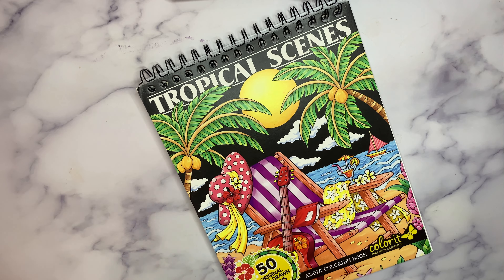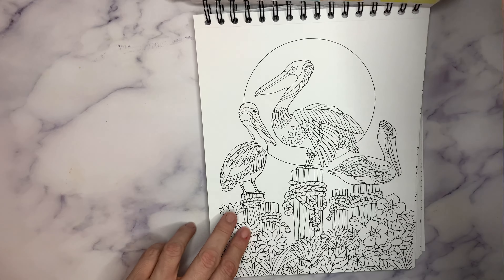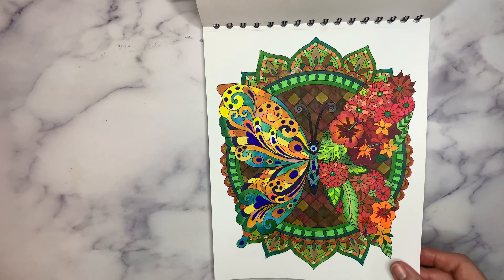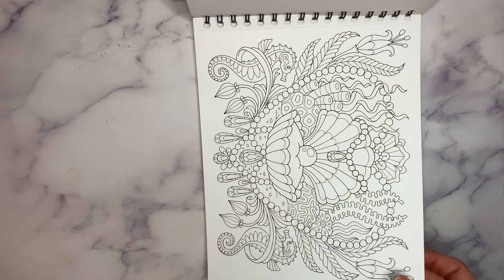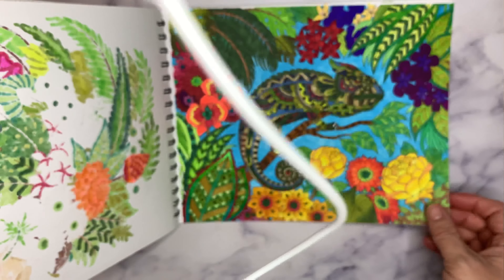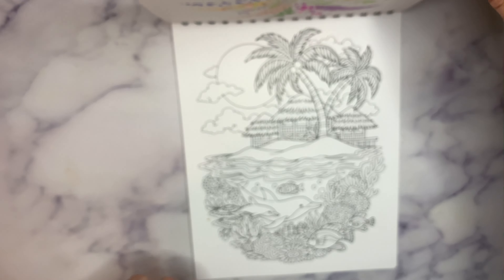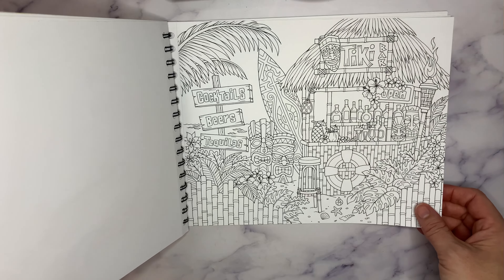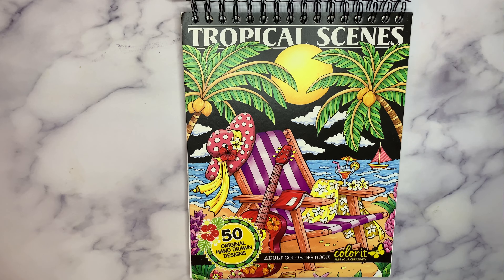Colorit Tropical Scenes Adult Coloring Book Flip Through and My Completed Pages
In this video, I do a complete review and flip through of the adult coloring book by Colorit Tropical Scenes. I show you all my dozen completed work in this Colorit coloring book. These beautiful Hawaii tropical adult coloring pages are sure to do like you by saying my completed pages and inspiring your imagination to do additional pages.

My name is Isabelle Moon, and I am the owner of The Coloring Oasis. On this channel you will find adult coloring tutorials, adult coloring book flip throughs, adult coloring book hauls, adult coloring art supplies and product reviews, sneak peaks at my own coloring page designs that I sell on Etsy, and coloring pages for kids and beginner colorists. New printable coloring pages added to my Etsy store weekly.

Find My Coloring Designs on Etsy under coloringoasis